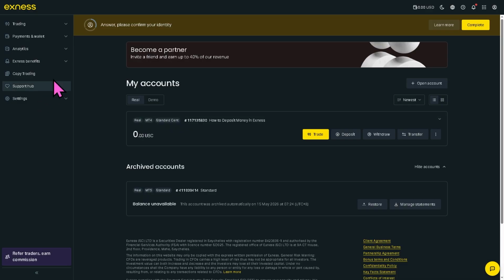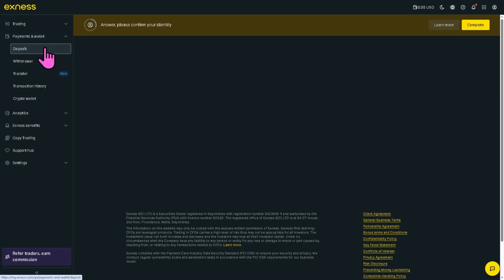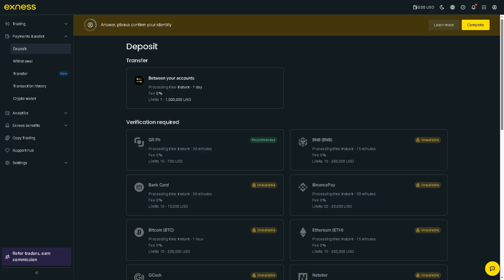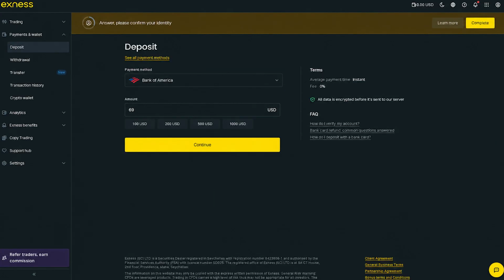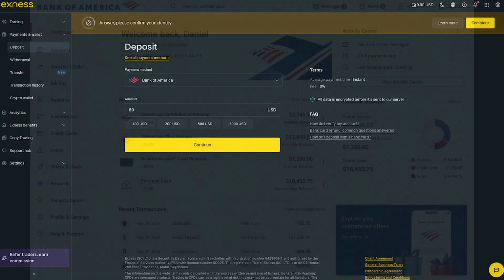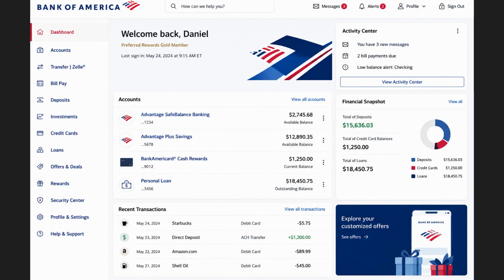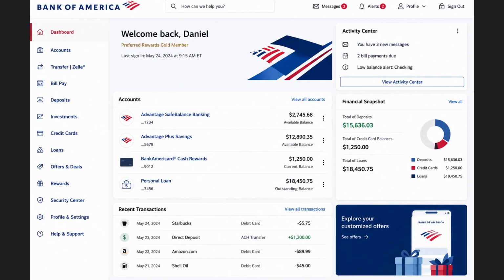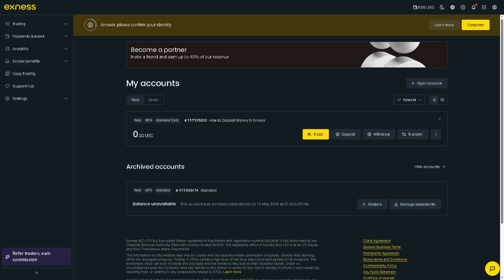How to DEPOSIT MONEY in Exness (Step by Step) 2026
This tutorial explains how to deposit money into your Exness account, ensuring you can fund your trades efficiently and safely. Please consider liking the video and letting us know if you have any comments, ideas or questions, we really appreciate any feedback! We have plenty of other tutorials on our channel so come and see if we can help you with anything else :)